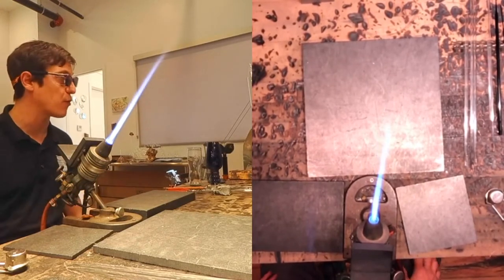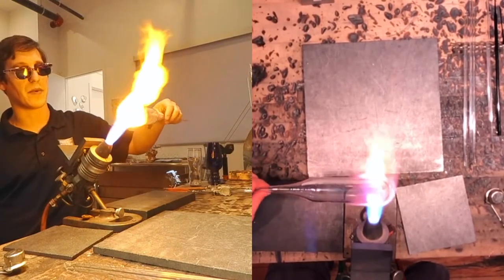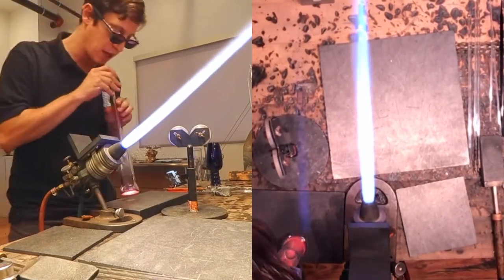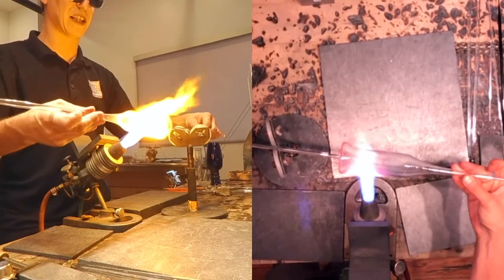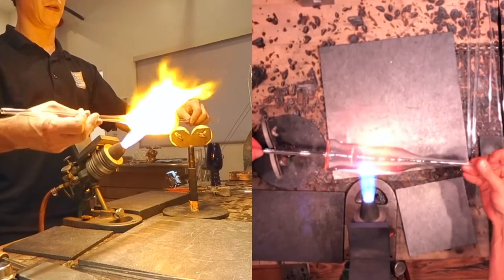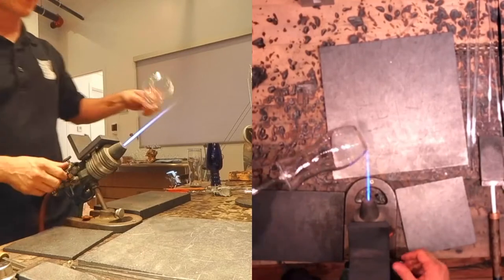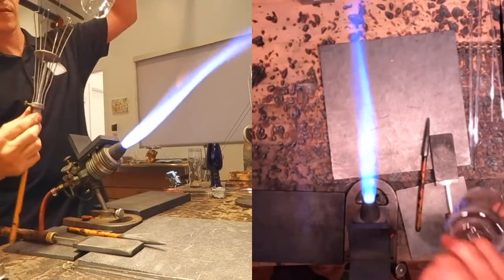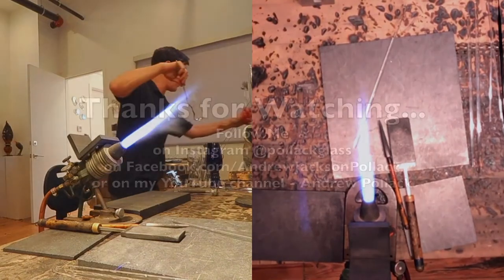10 Minute Pint Glass Demo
Here's a quick demo of me making a simple pint glass out of borosilicate glass on my torch.